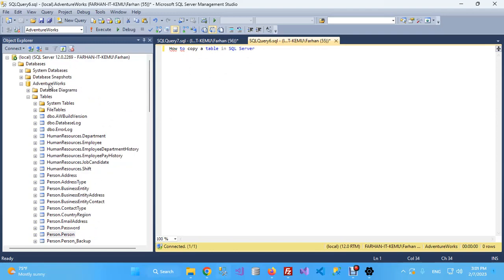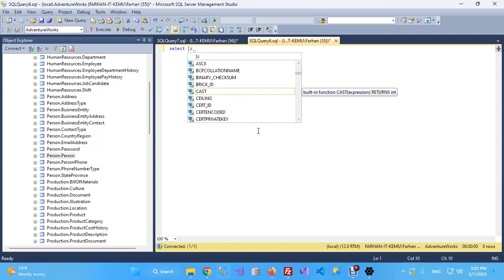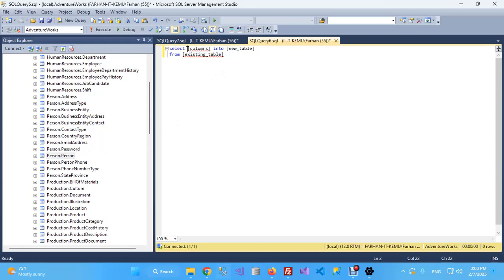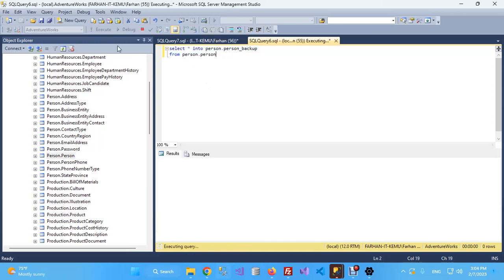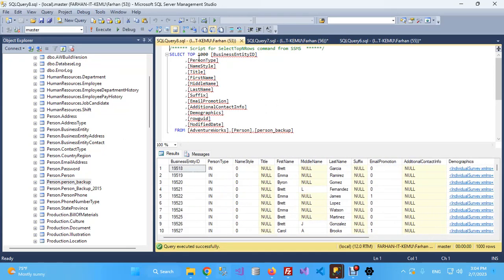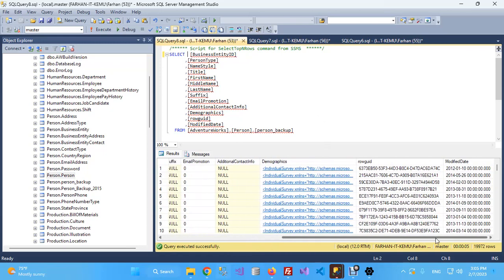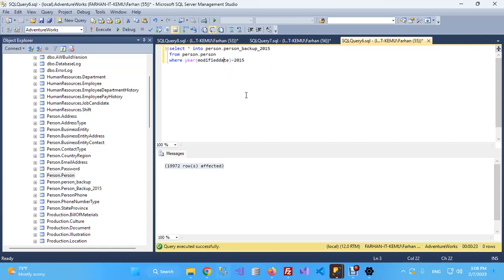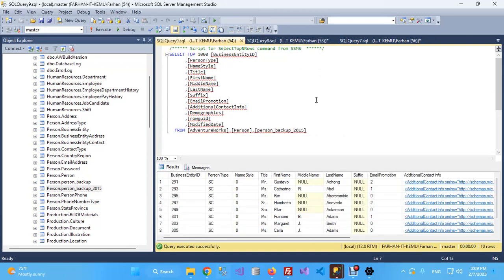How to copy one table to other in MS SQL Server - Easy Method | MS SQL Server Tutorial for Beginners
In this video we will learn How to copy one table to other in MS SQL Server using a very easy method.